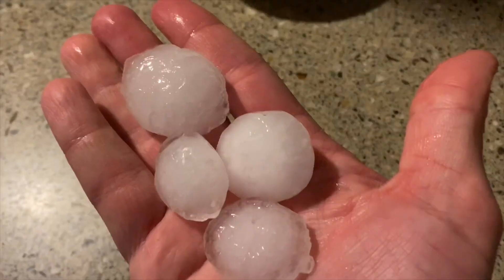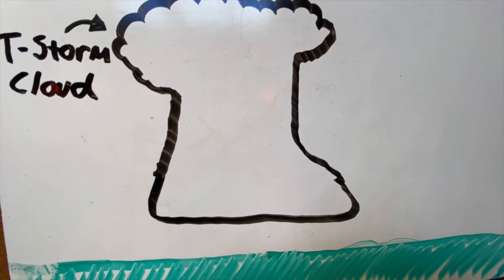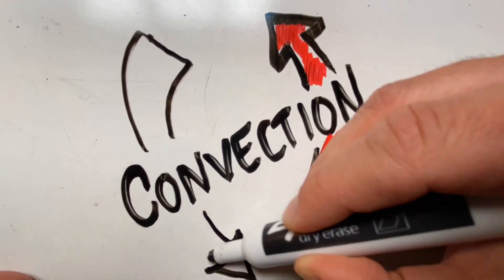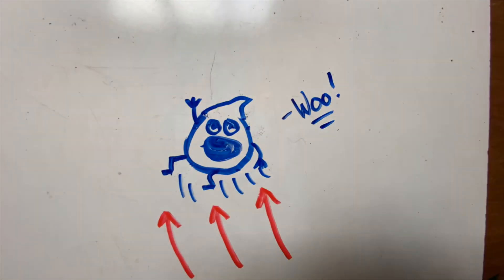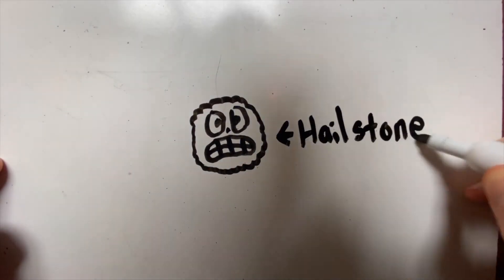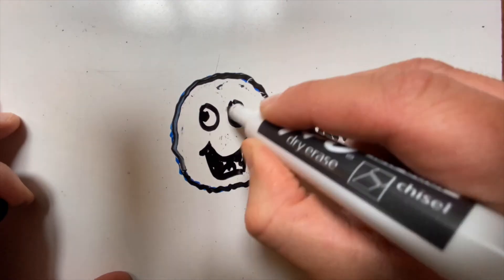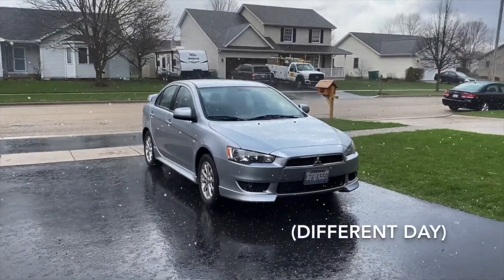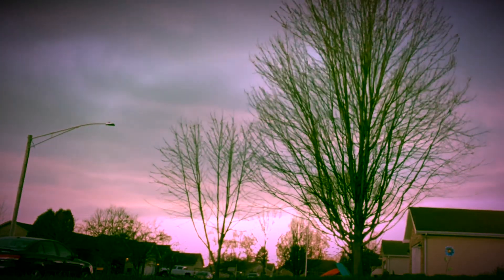How Does Hail Form?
We recently experienced two hail producing storms here in Sycamore, one of which dropped hailstones the size of golfballs!  This caused both excitement and headache (for those who experienced damage) for residents.  It also might make you wonder... What makes this odd weather phenomenon happen?

The concept is actually pretty simple and definitely interesting!  Check it out as I try my best to break the question: How does hail form?

Other notes:
-Some pictures used were taken by local residents of Sycamore: Annie Miller, Robbie J. Dobberstein
-Sorry for the shakey camera work.  My neighborhood just got rocked, and I was still feeling the adrenaline.